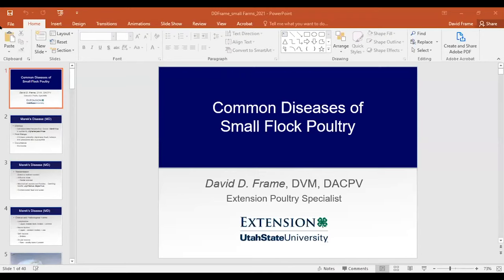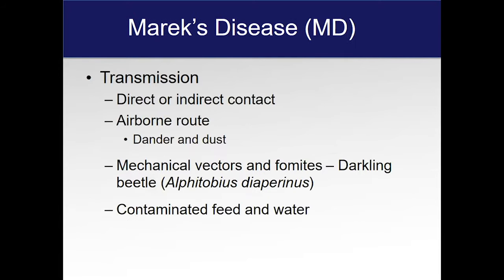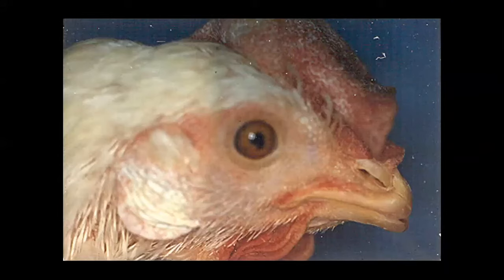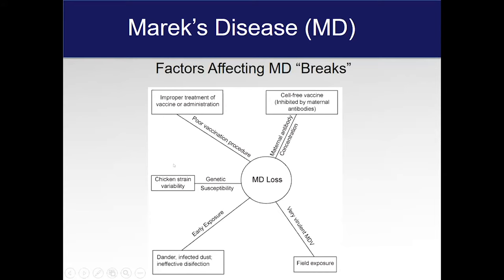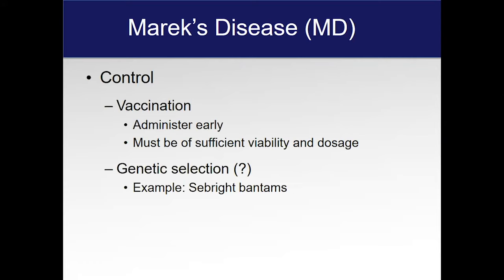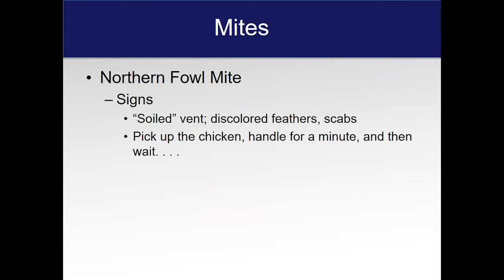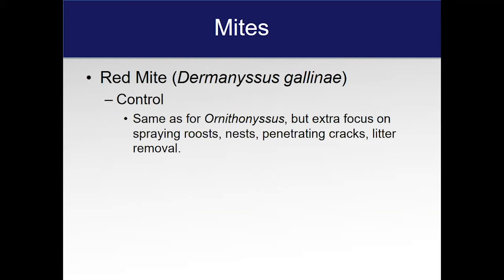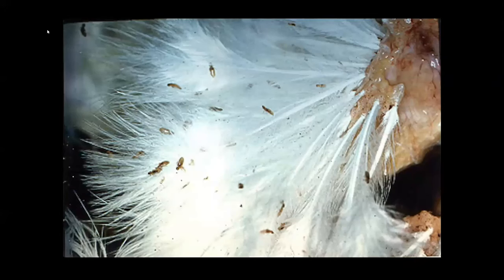Common Diseases of Backyard Poultry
Common Diseases Found in Backyard Poultry: Most likely encountered diseases and abnormalities in small flock chickens will be described. Recognition and control measures, when applicable, will be discussed.

David Frame, Poultry Specialist: A graduate of Utah State University with a B.S. in Animal Science, Dr. Frame subsequently received his DVM degree from Oregon State/Washington State Universities. Dr. Frame completed an avian medicine residency with the University of California, Davis specializing in poultry pathology and diagnostics. He is board certified in the American College of Poultry Veterinarians. Dr. Frame was employed as chief veterinarian for Moroni Feed Company for almost 12 years before joining the faculty of the USU Animal, Dairy, and Veterinary Sciences Department in 1998. He currently serves as the USU Extension Poultry Specialist with an additional assignment as poultry diagnostician for the Utah Veterinary Diagnostic Laboratory. He has received national awards for his poultry extension work, and served on the General Conference Committee of the National Poultry Improvement Plan, an official advisory committee to the US Secretary of Agriculture. Before beginning a professional career in poultry, Dr. Frame extensively bred and showed exhibition chickens.